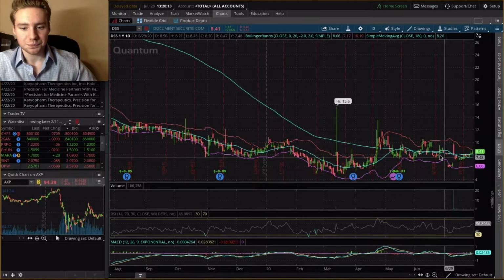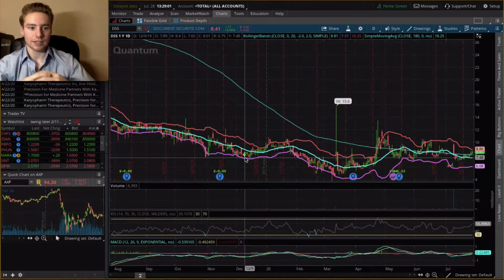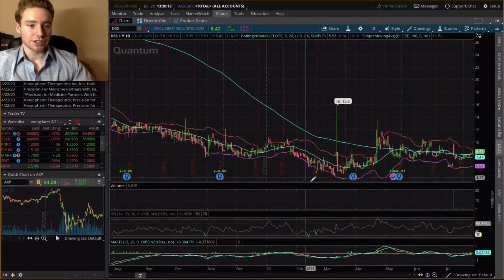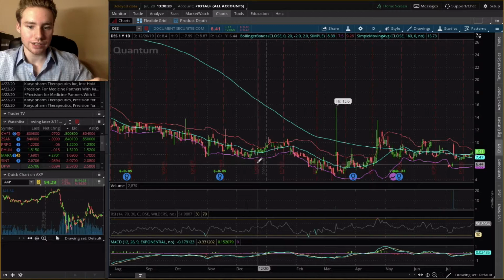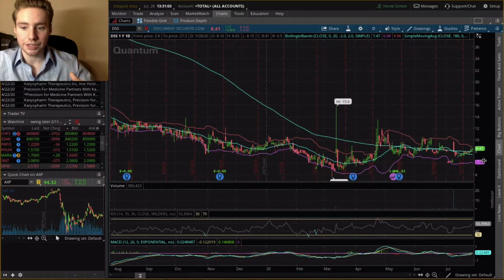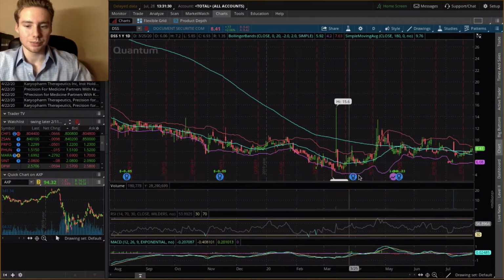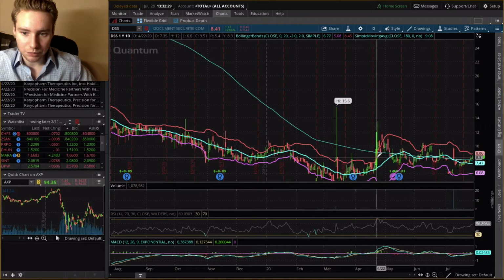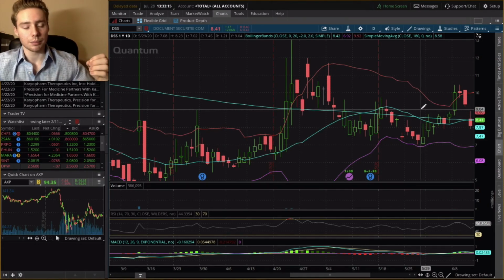How to Use Bollinger Bands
The basic fundamentals of Bollinger Bands. We discuss what each line represents in relation to standard deviations, the differences between each line, and how to use Bollinger Bands to maximize profits.